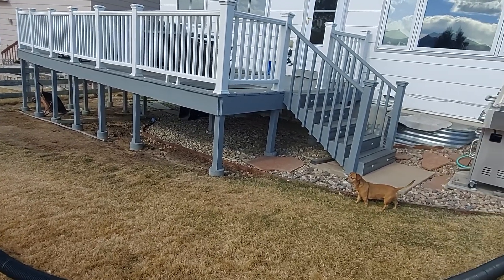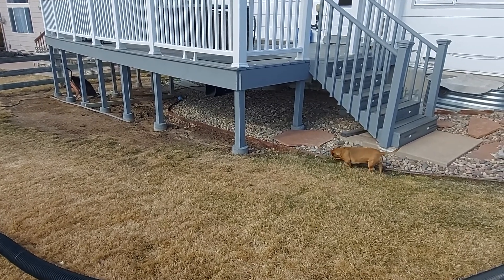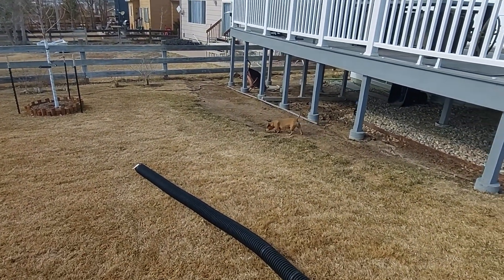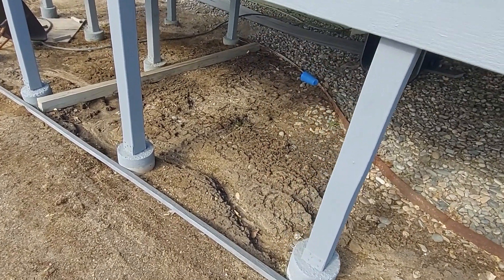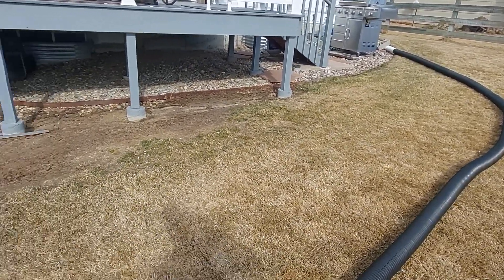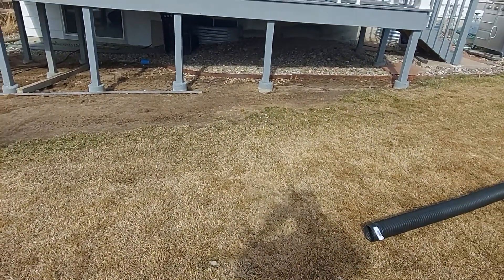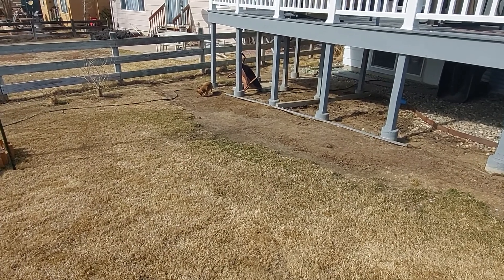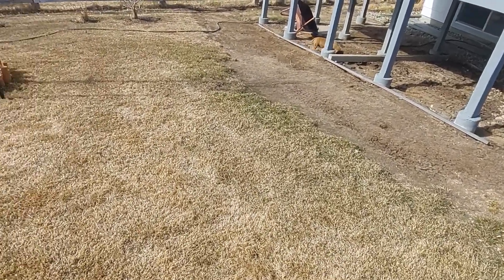March 4, 2022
Rock, edging and firepit area
estimate 550-750 sf rock